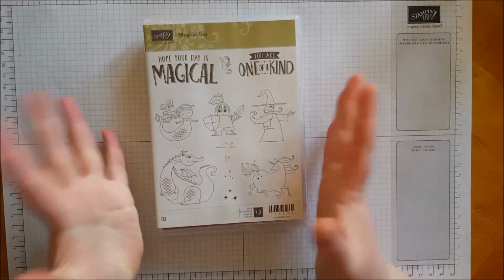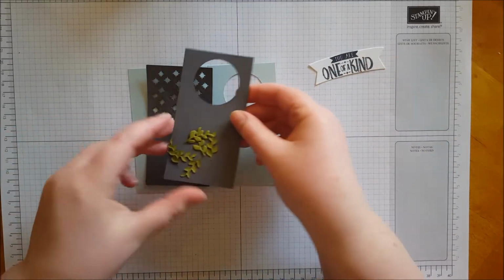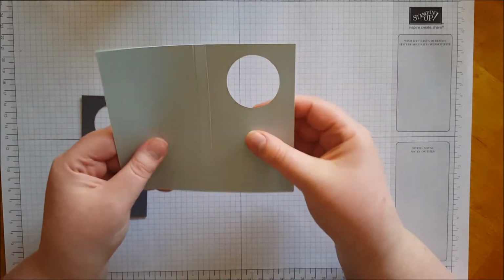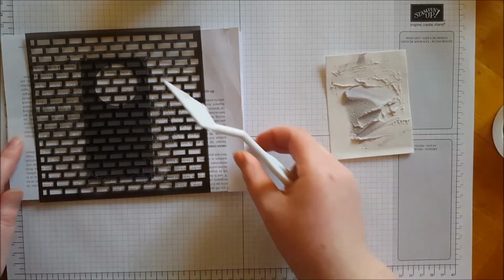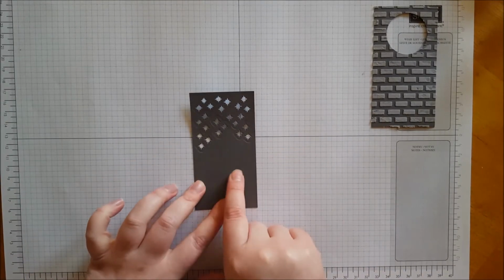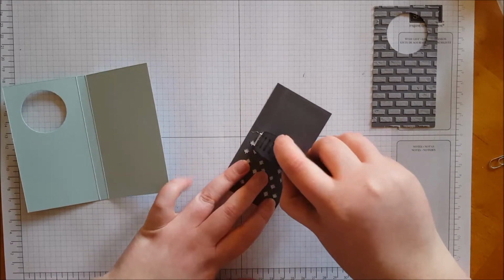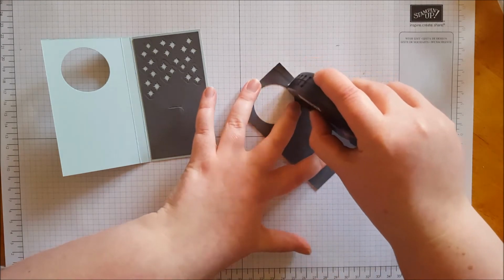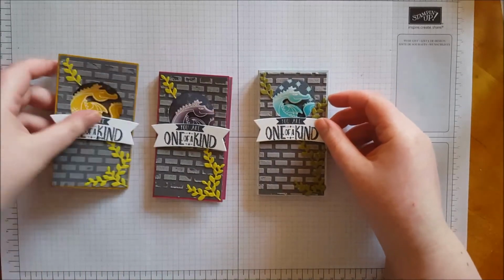Dragon Paperclip Holder ~ Stampin' Up! (Part 2)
Part 2 of our paperclip project featuring Stampin' Up!'s Magical Day Bundle and Embossing Paste!

To shop with me click the link below, dont forget to use the Host Code found on my blog for extra goodies from me!